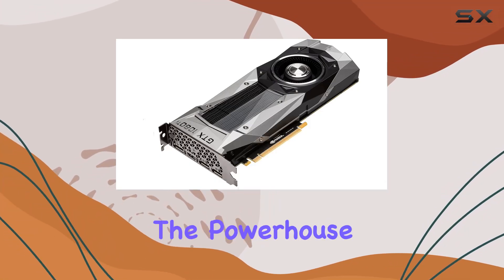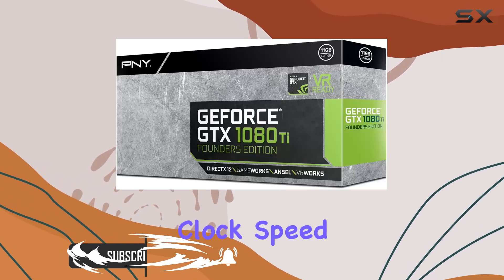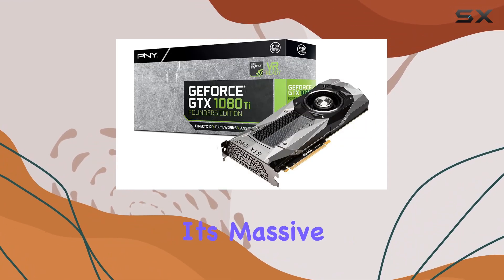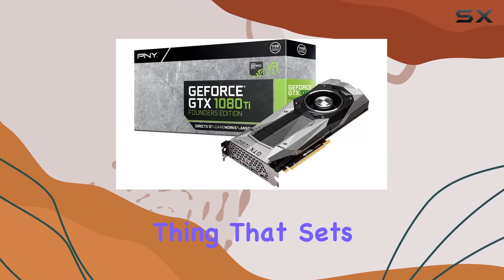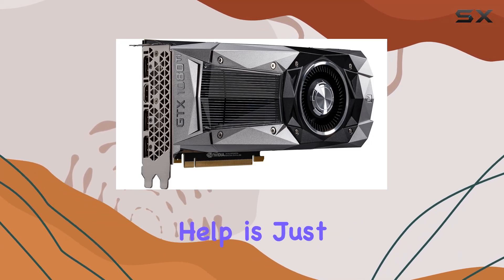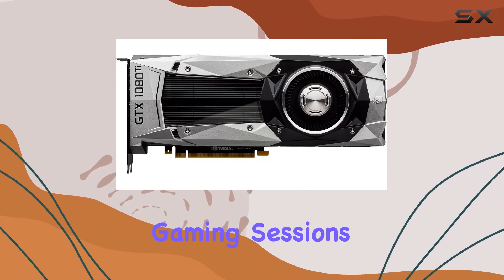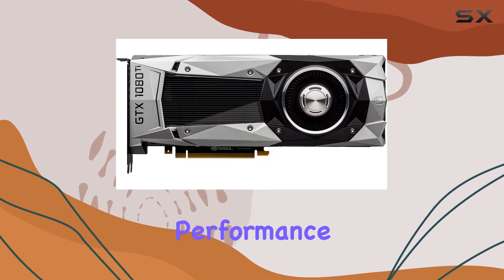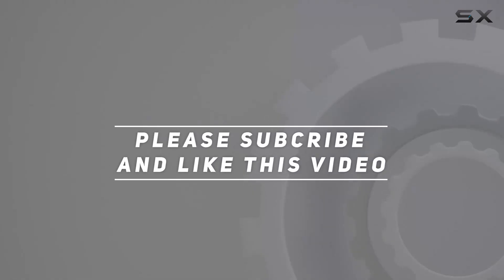PNY GeForce GTX 1080 Ti 11GB Founders Edition - Unleashing Ultimate Gaming Power!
0:00 Intro
0:06 Review

Things that we mentioned in this video:
PNY GeForce GTX 1080 : B06XGM9KZ6